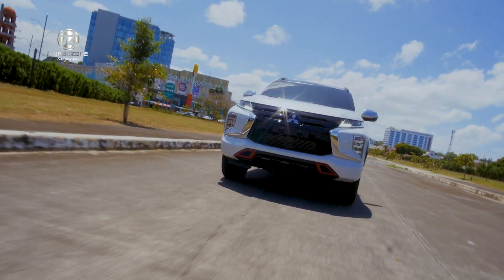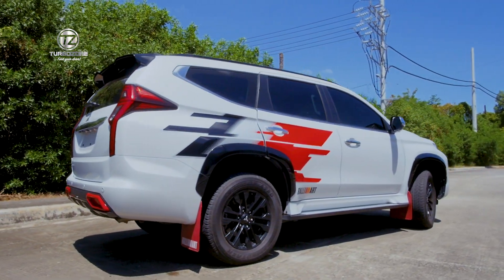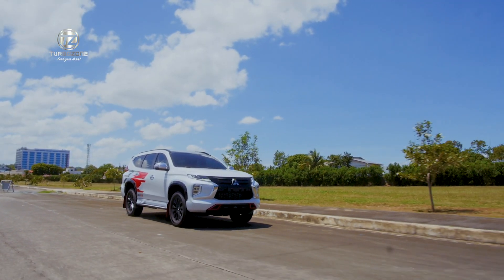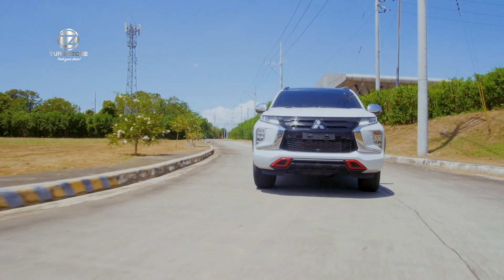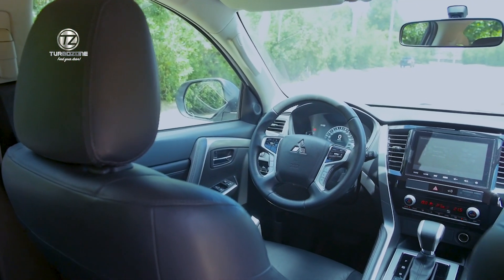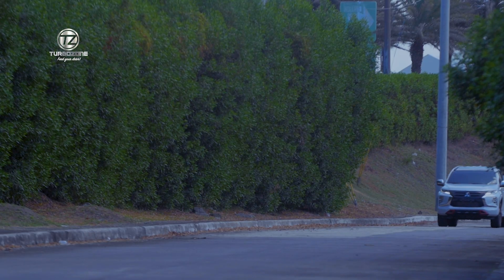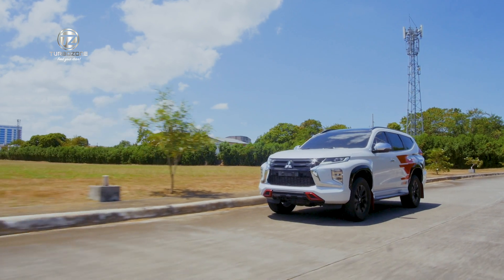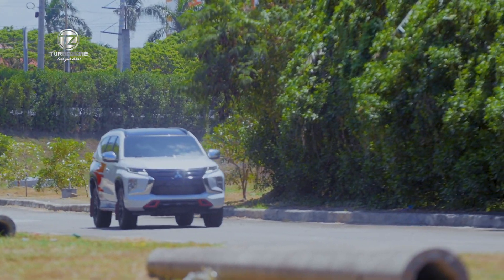Mitsubishi Montero Ralliart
Discover the Mitsubishi Montero Sport Black Series Ralliart Edition.